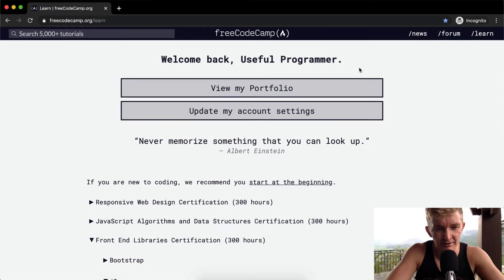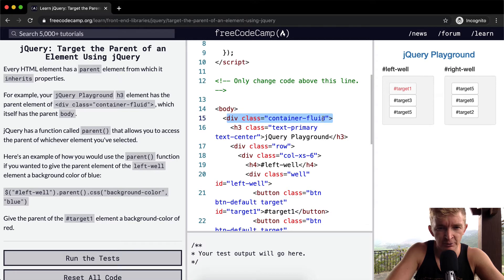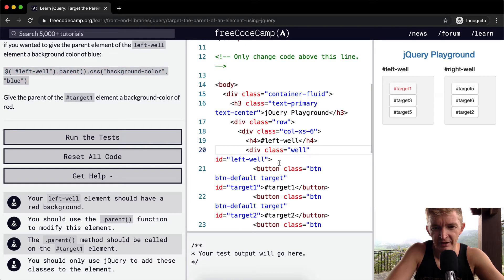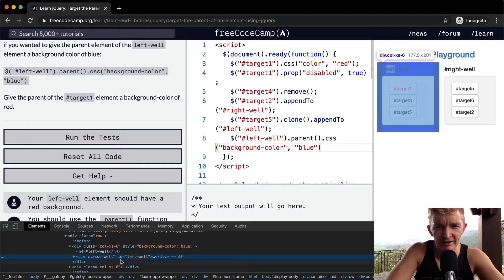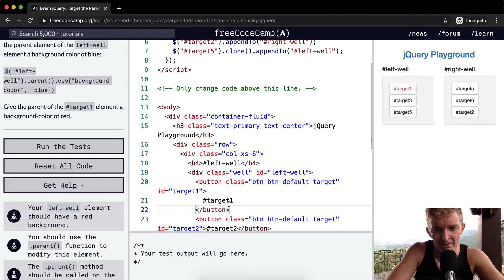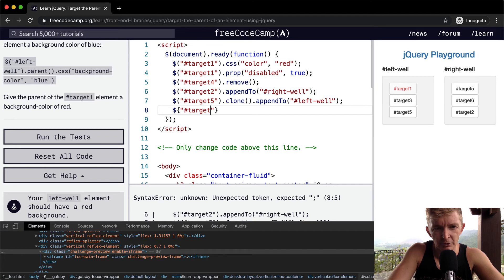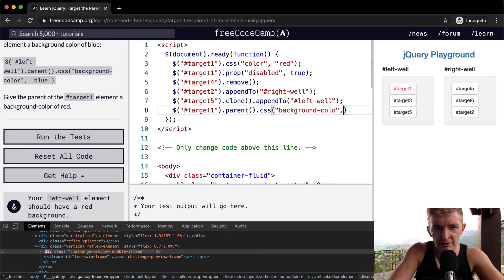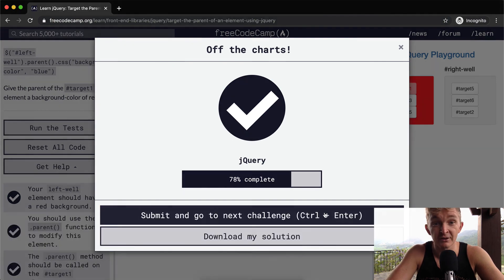Target the Parent of an Element Using jQuery - jQuery - Free Code Camp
In this jQuery tutorial we target the parent element using jQuery. This video constitutes one part of many where I cover the FreeCodeCamp curriculum. This section is part of the Front End Libraries Certification. My goal with these videos is help early stage programmers understand the coursework more effectively. Enjoy!